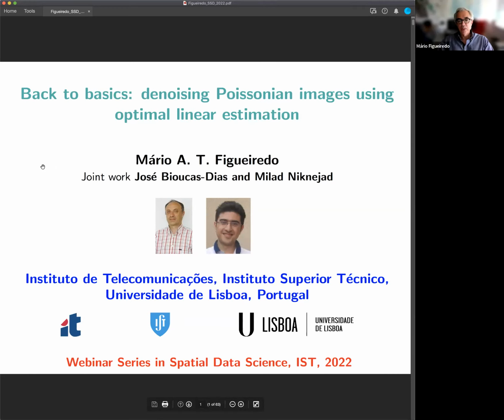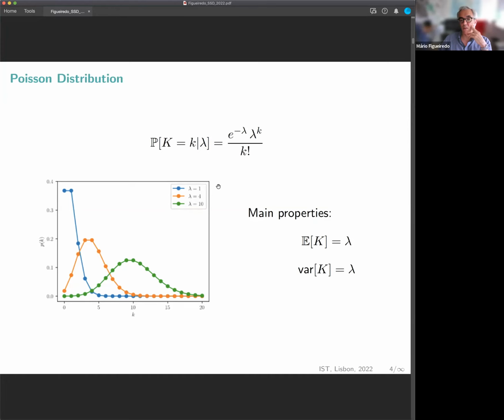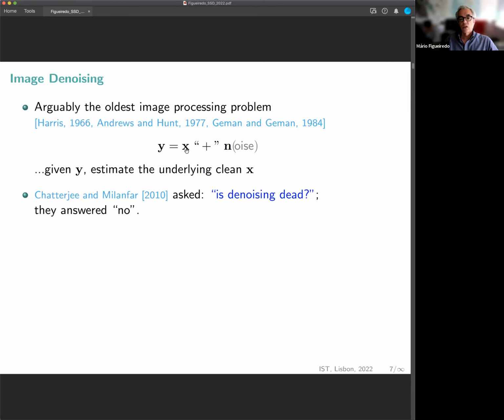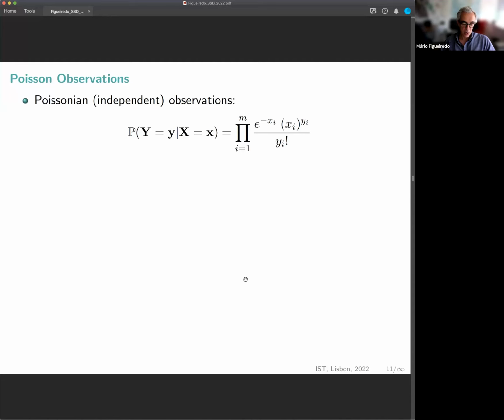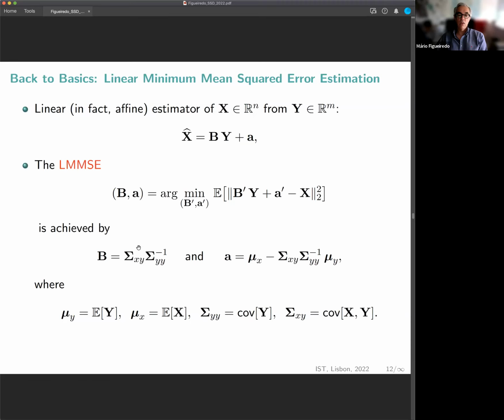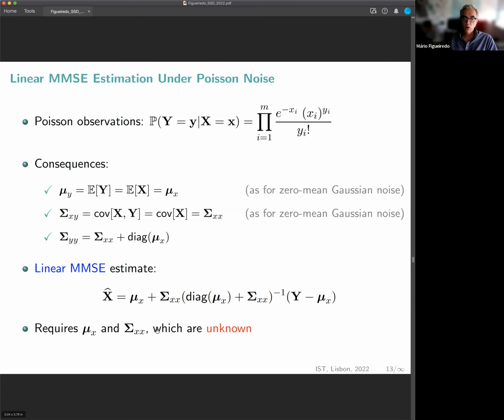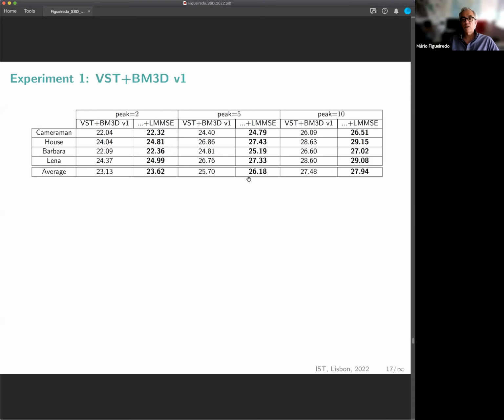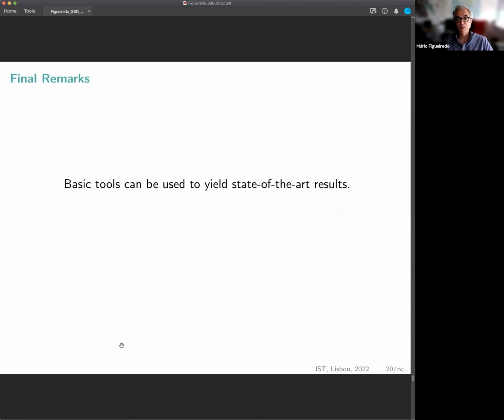Back to basics: denoising Poissonian images using optimal linear estimation.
CERENA organized the “Webinar Series in Spatial Data Sciences …think spatially about your data science problems”, from 11th May to 29th June 2022.
Mário Figueiredo.

Denoising Poissonian images is a longstanding problem in image processing, with many applications in medical imaging, remote sensing, astronomical imaging, and other areas. The key difficulty in Poisson denoising is that the noise is not independent from the signal. Many methods have been proposed for this task in the past decades, using different tools, from wavelets to patch-based methods, and, more recently, deep neural networks. In this talk, I will describe how a basic tool in statistics, optimal linear estimation, can be used to boost any Poisson denoiser, achieving performance on par with the deep-learning-based state-of-the-methods, at a small fraction of the computational cost and without any training.
This was joint work with my late colleague José Bioucas-Dias and our student Milad Niknejad.